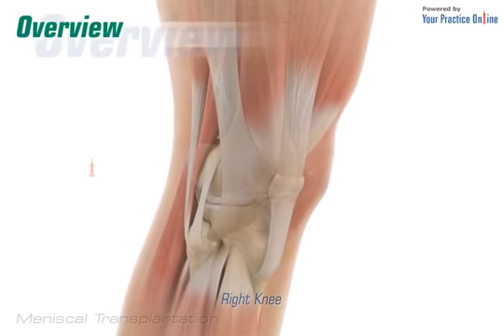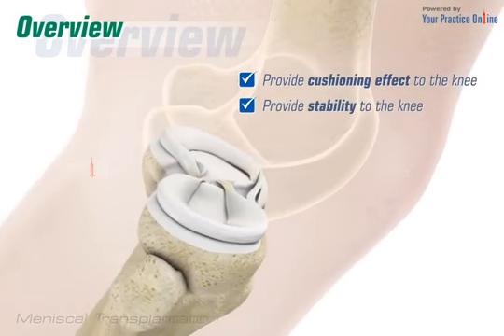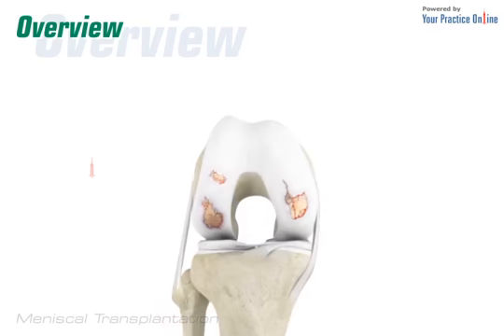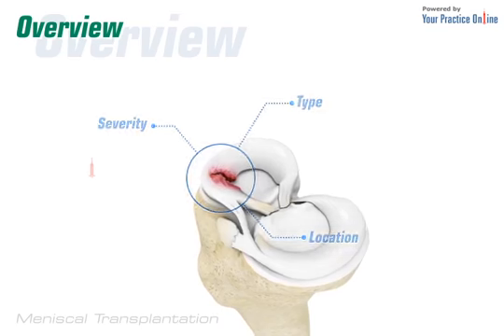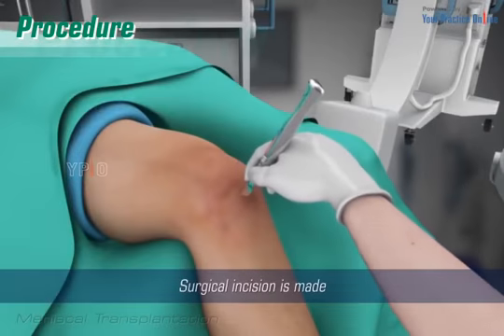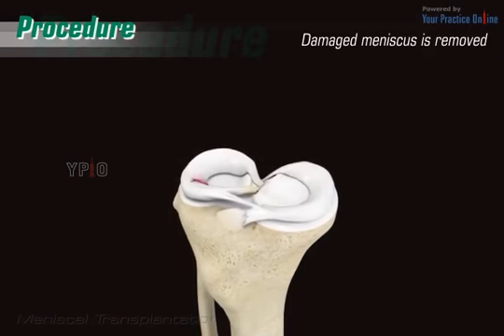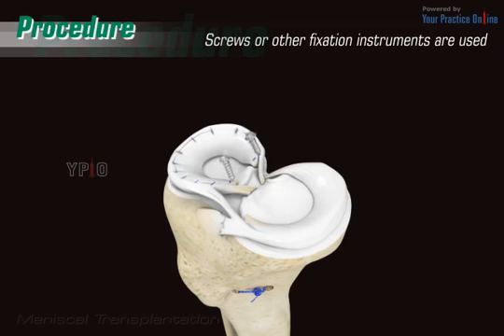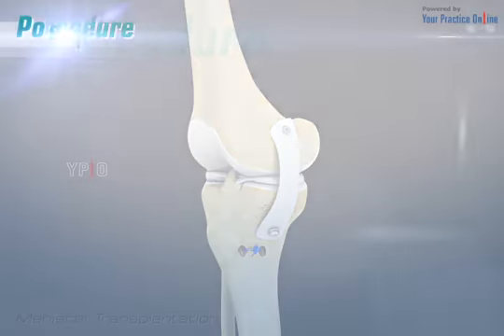Meniscal Transplant Replacement Surgery